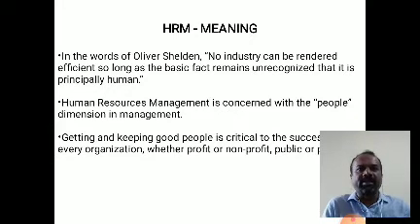Human Resource Management: Meaning